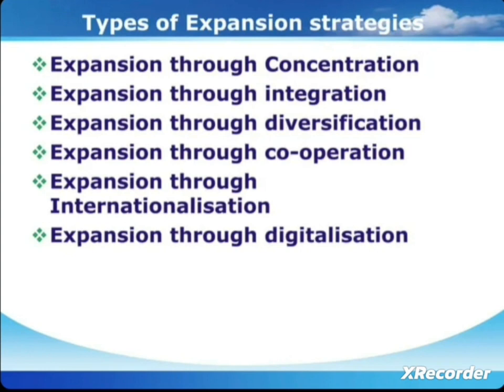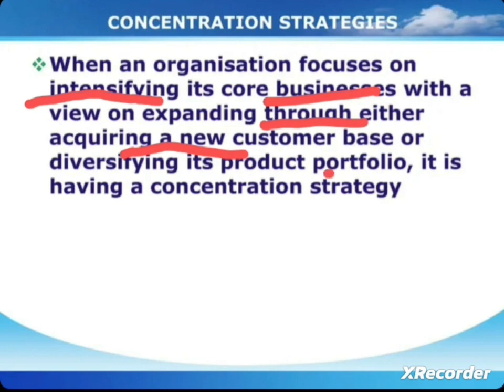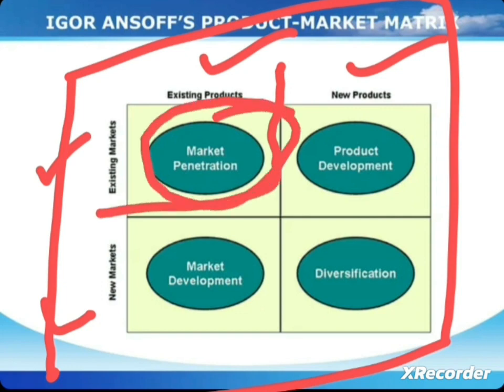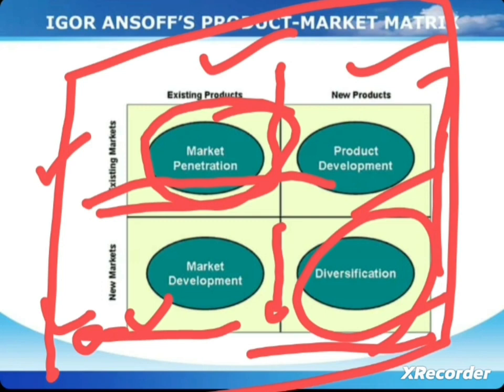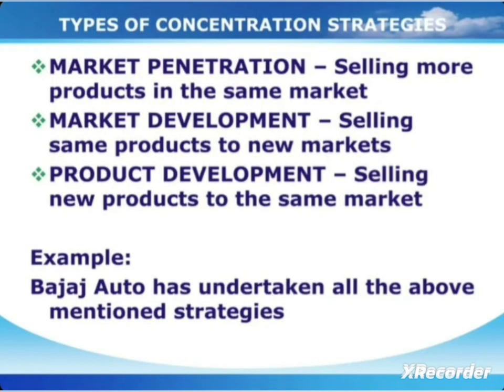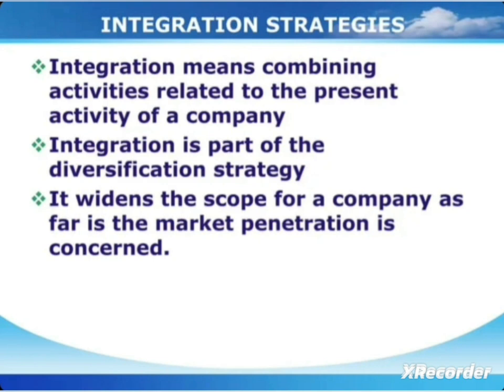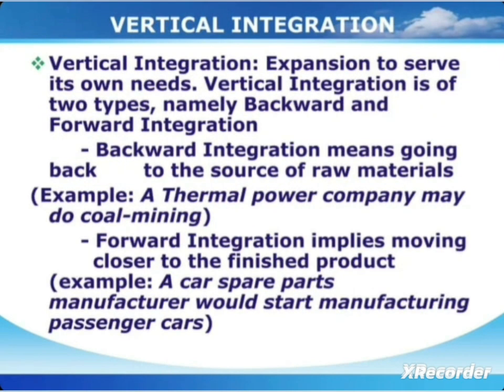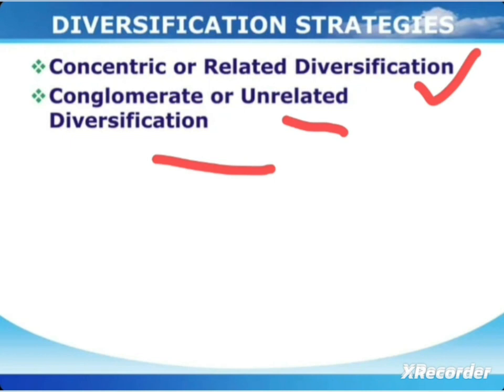Expansion or Growth Strategies/ Ansoff Model / Corporate Level Strategies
Here, the firm seeks significant growth-maybe within the current
businesses; maybe by entering new business that are related to
existing businesses; or by entering new businesses that are
unrelated to existing businesses.